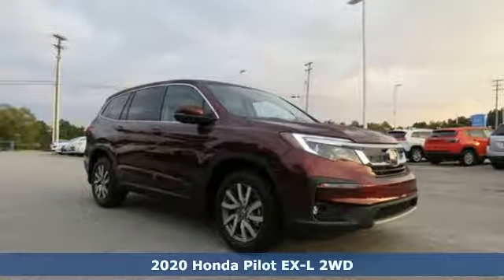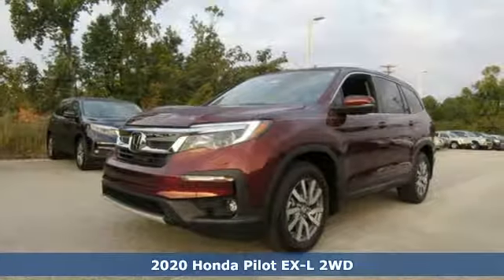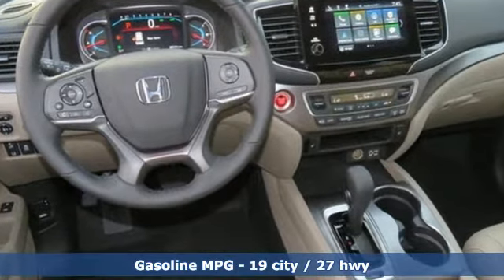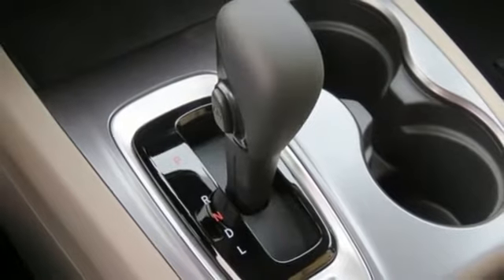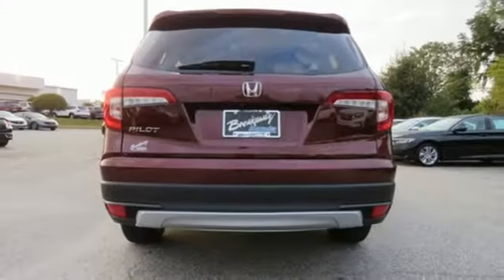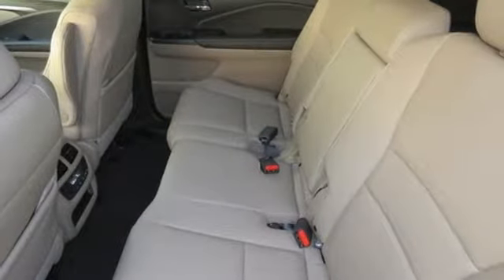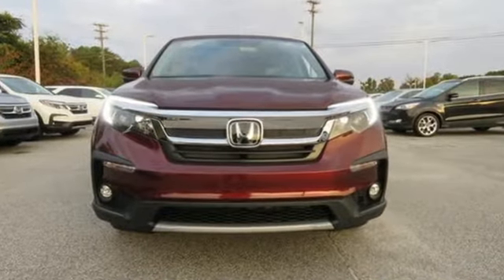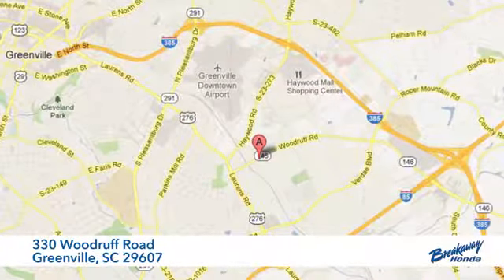New 2020 Honda Pilot Greenville SC Easley, SC #200046 - SOLD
Year: 2020
Make: Honda
Model: Pilot
Trim: EX-L
Engine: 3.5L V6 24V SOHC i-VTEC
Transmission: 6-Speed Automatic
Color: Red
Interior: Bge Lth
Stock #: 200046
VIN: 5FNYF5H51LB004563
Deep Scarlet Pearl 2020 Honda Pilot EX-L FWD 6-Speed Automatic 3.5L V6 24V SOHC i-VTECbrbrRecent Arrival! 19/27 City/Highway MPG

Address:
330 Woodruff Road